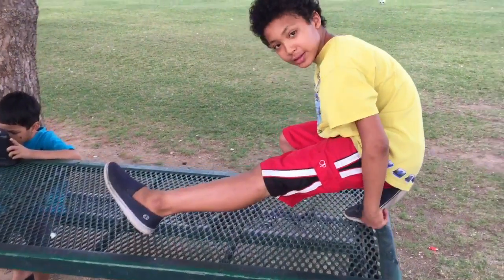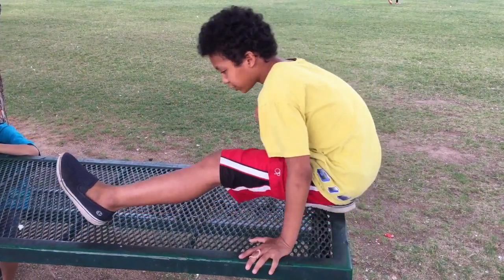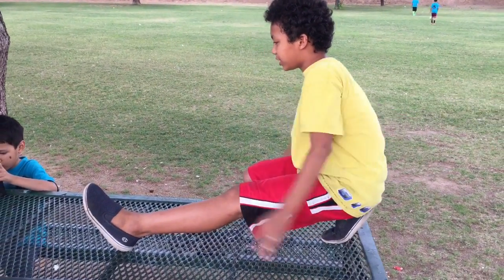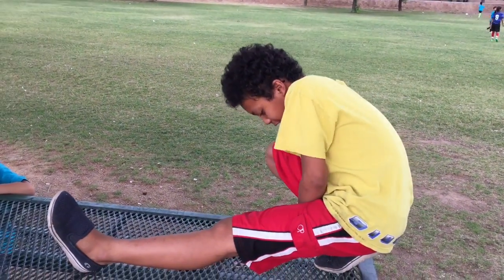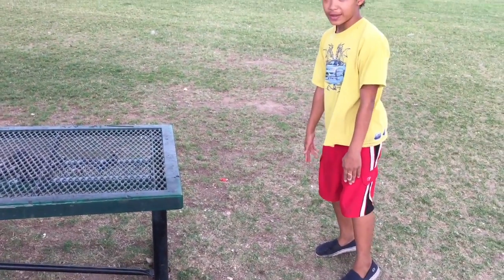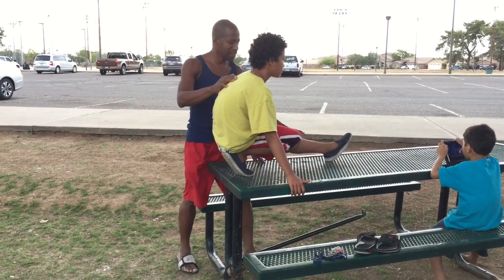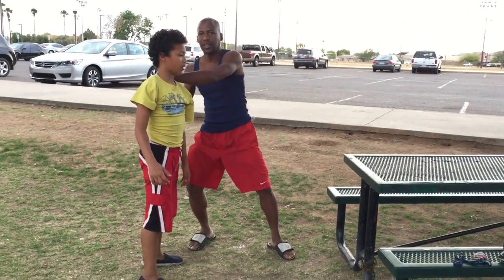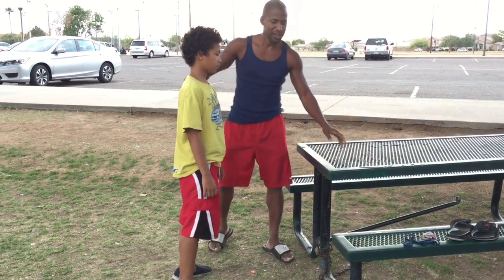Freerunning Tutorial: How To Pistol Backflip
Freerunning Tutorial: How To Pistol Backflip | Tutorial, How To, pistol backflip, acrobat, freerunning, parkour

I suggest becoming confident with any flip or stunt and basic coordination first. And remember, ALWAYS TO PUT SAFETY FIRST !!